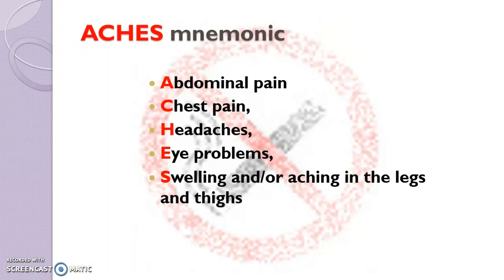NUR 601 Lesson 10 Part I